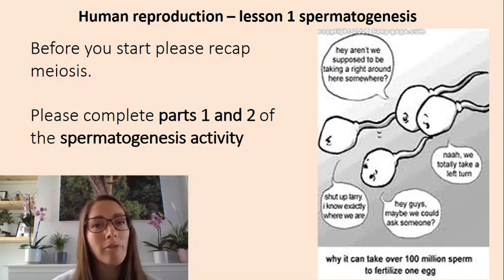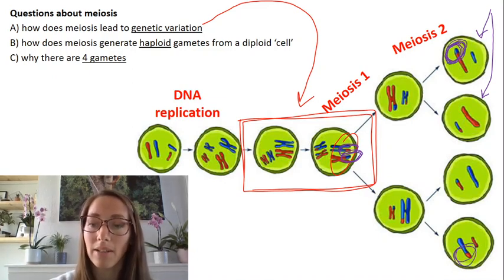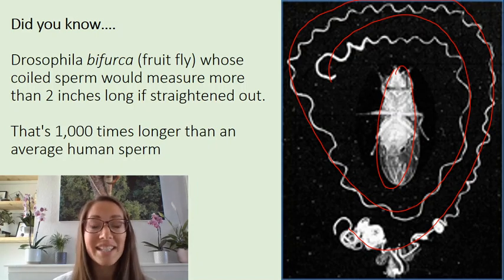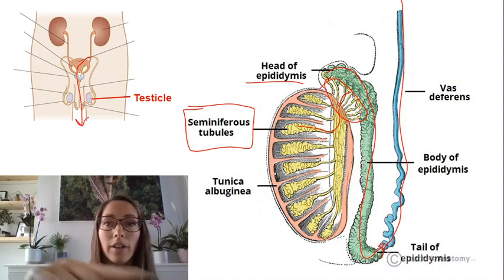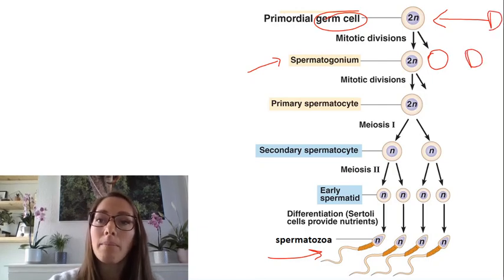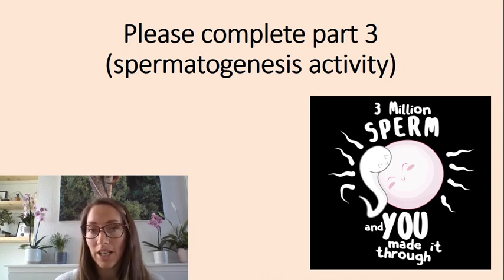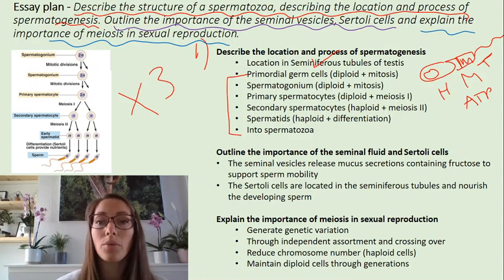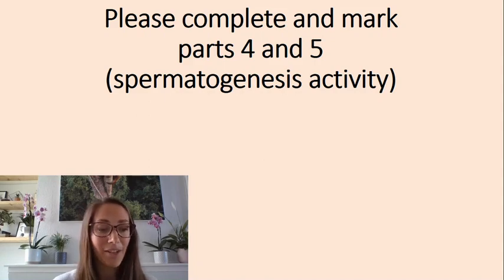Human reproduction (Spermatogenesis) A level Biology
Please complete the spermatogenesis activity alongside this video.
lesson 1/3 for human reproduction